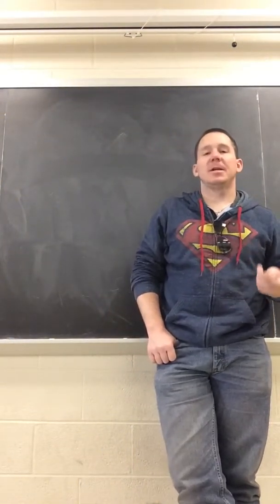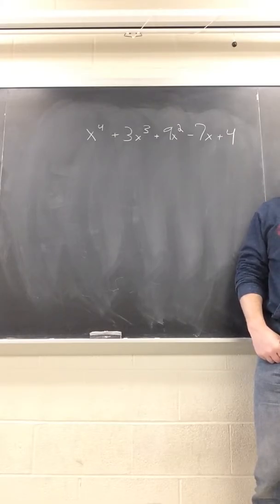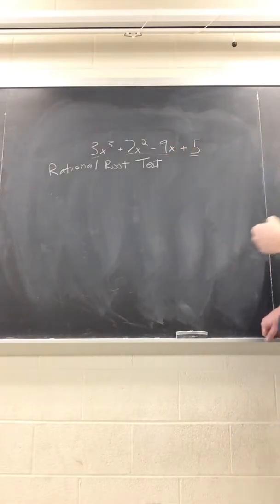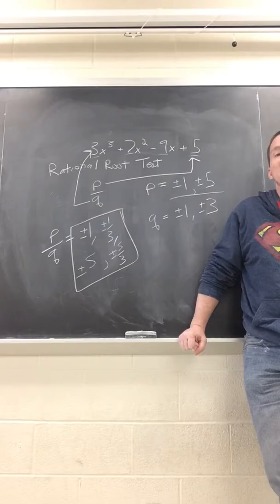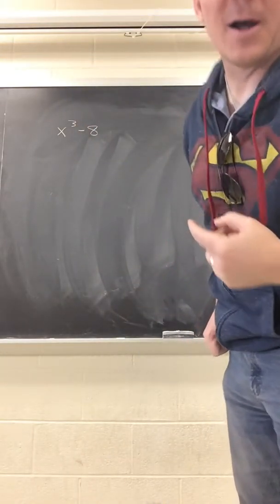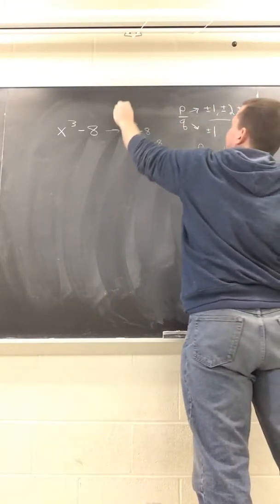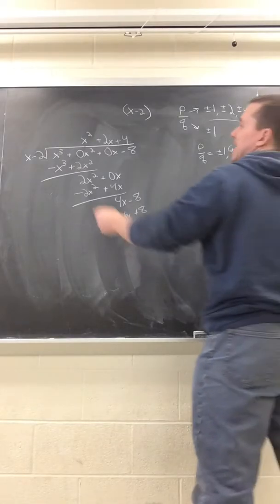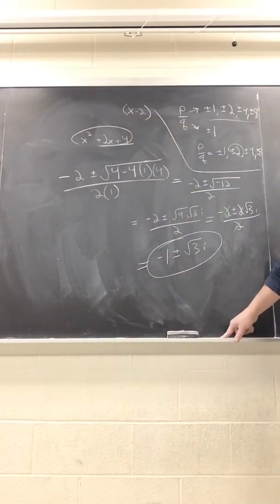Section 3.3 tests for zeroes